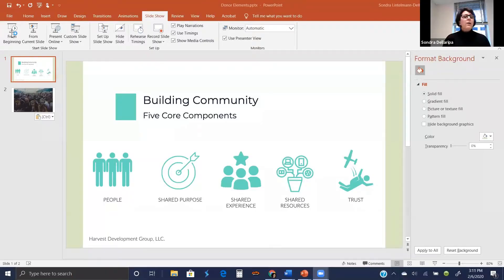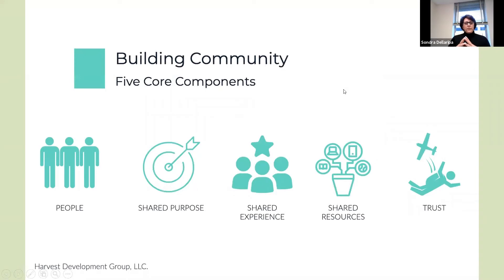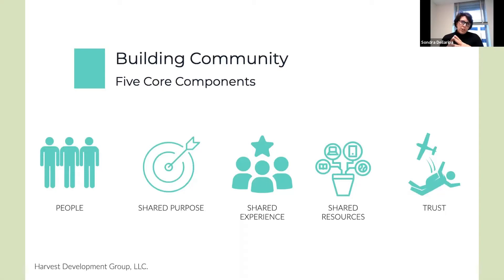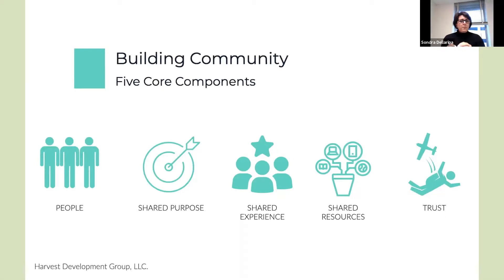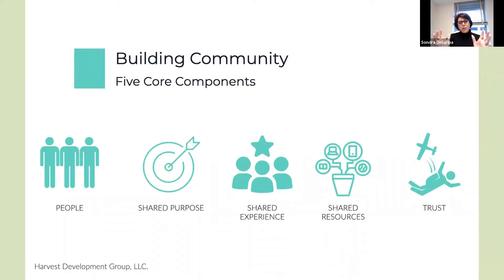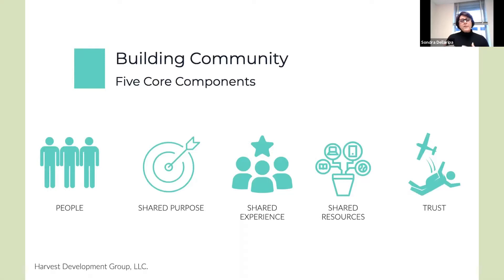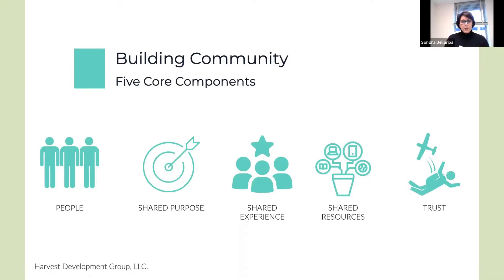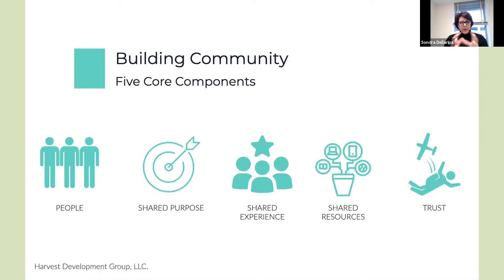Soft Land Partners Virtual Meetup 6 February 2020